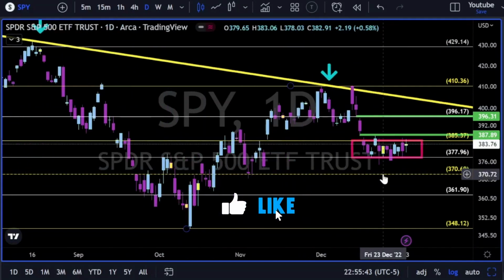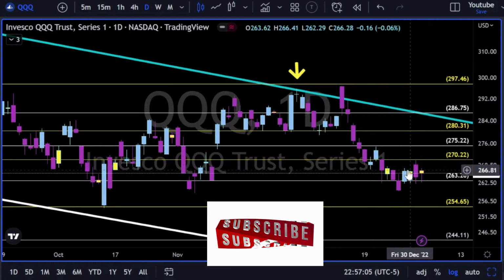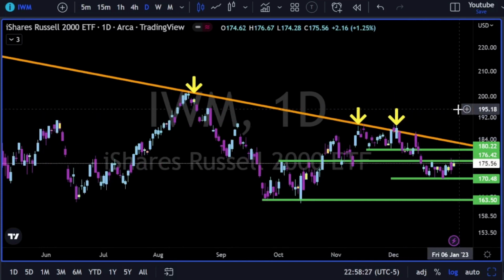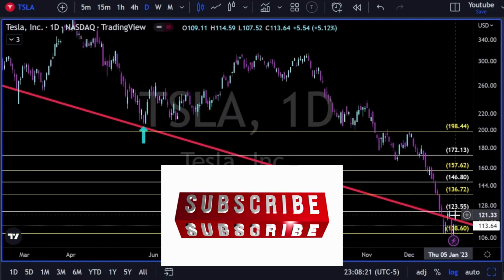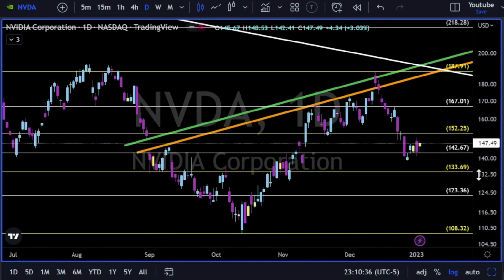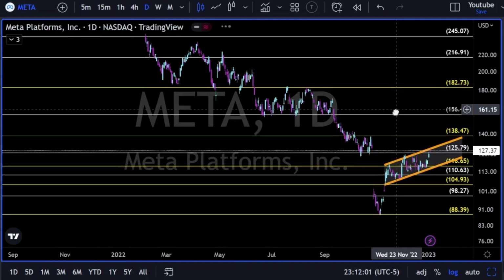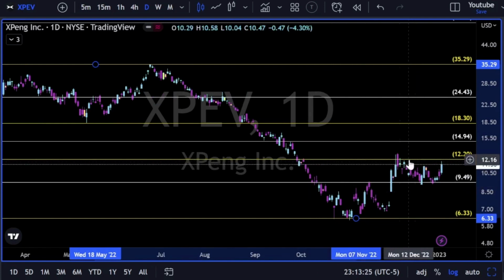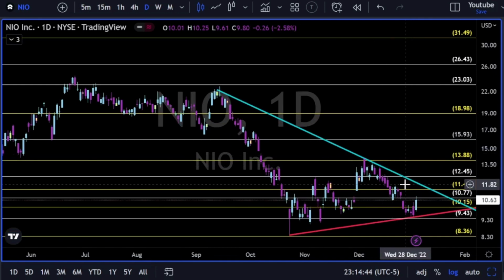Stock Market Recap | 1.4.2022 | Chinese Stocks resurrection ?? NIO XPEV